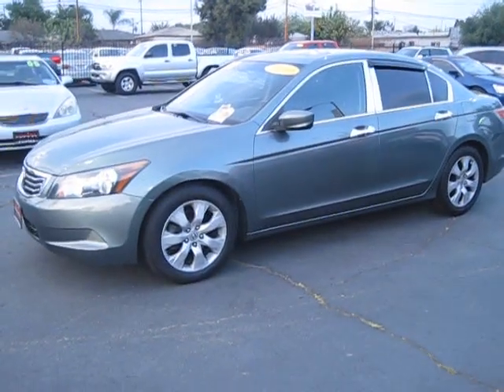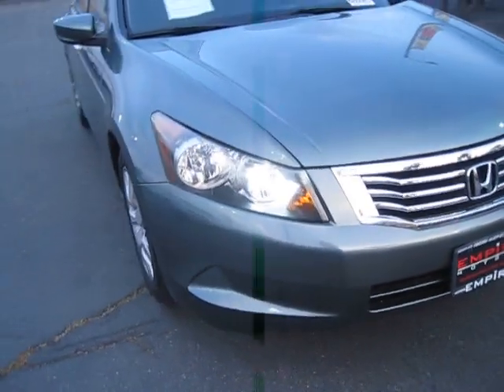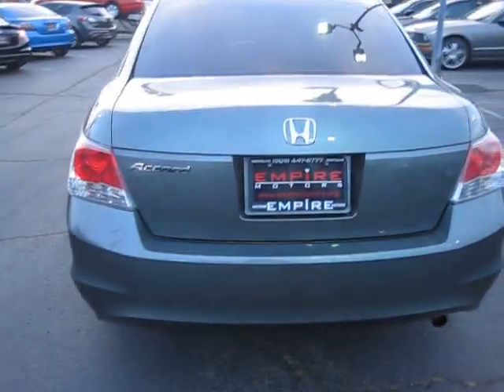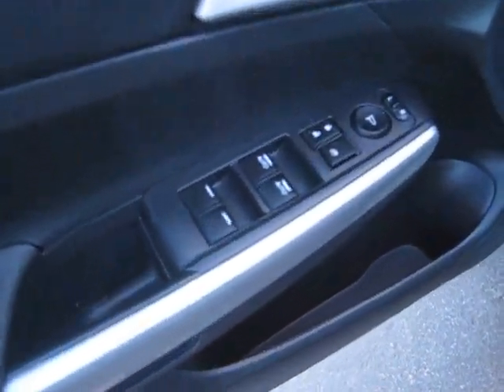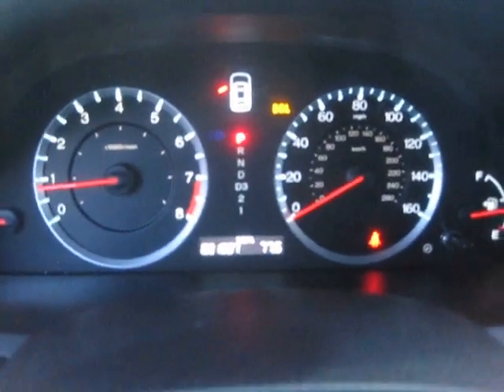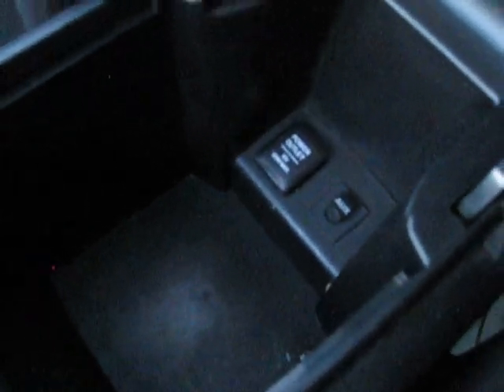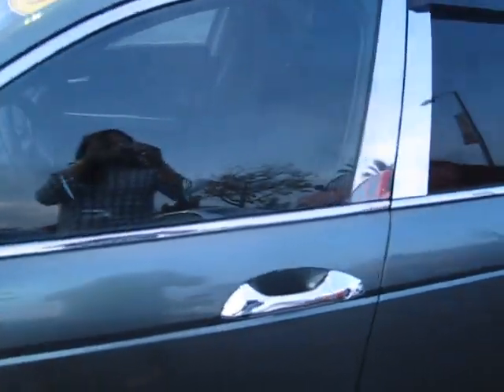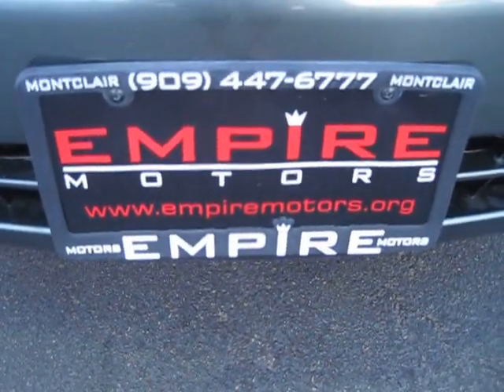2010 Honda Accord EX at Empire Motors in Montclair Pomona Chino Corona Ontario Fontana Riverside Ca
Come check out this nicely equipped 2010 Honda Accord EX at Empire Motors in Montclair Ca Equipped with Alloy wheels, moonroof and more this Accord is sure to please. to view our entire selection and apply online for a quick auto loan approval. We offer financing for ALL credit types.